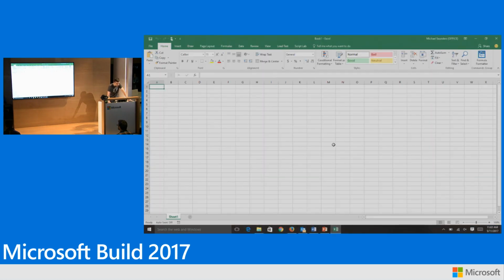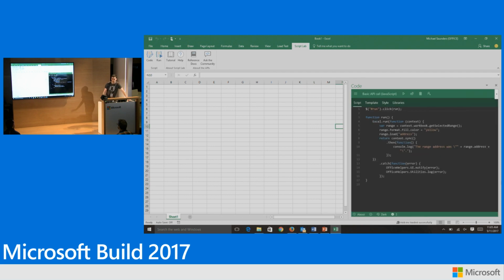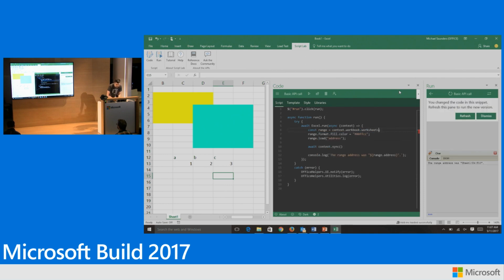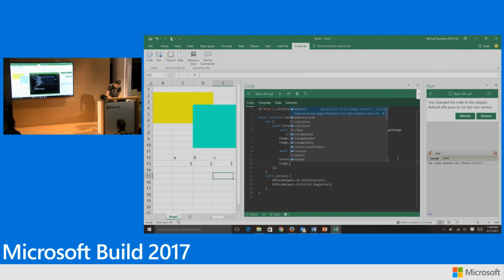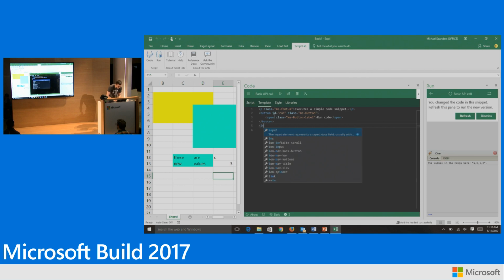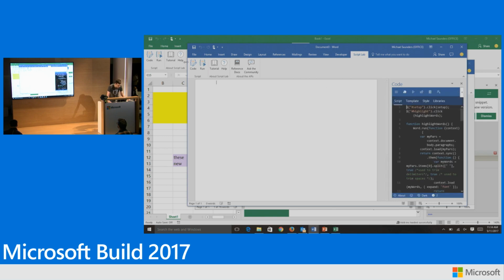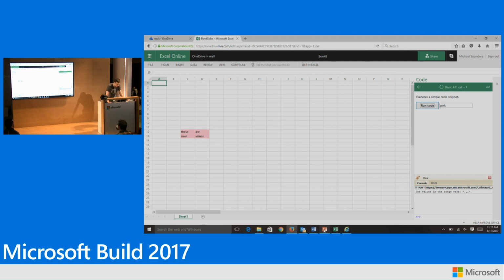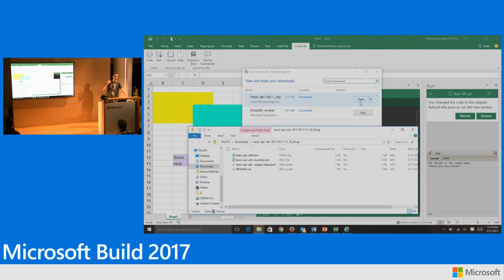Build 2017 Script Lab, a Microsoft Garage project